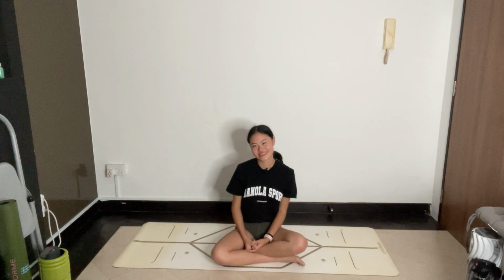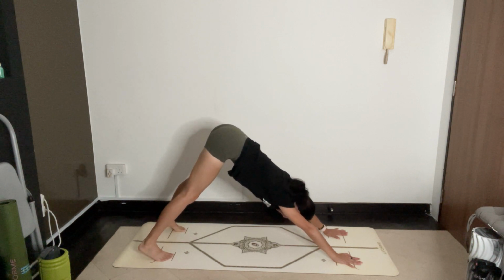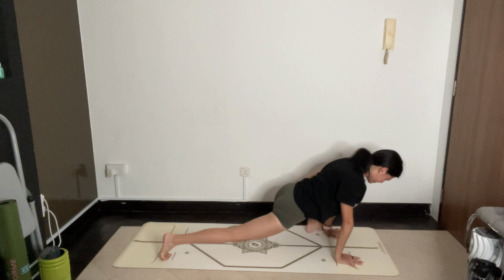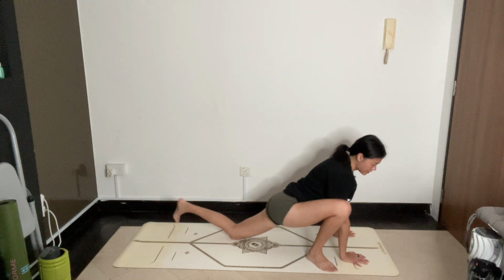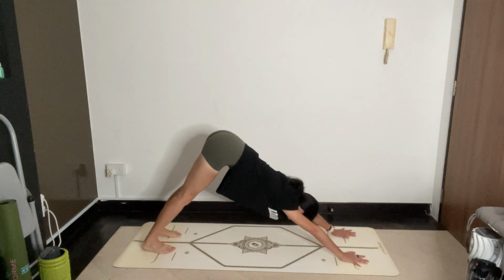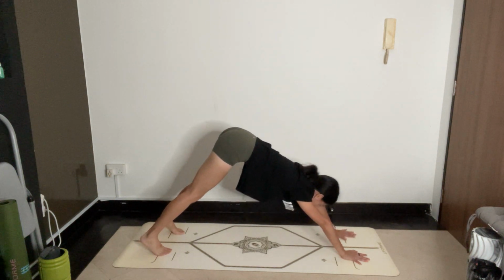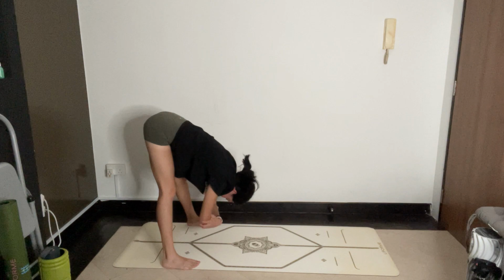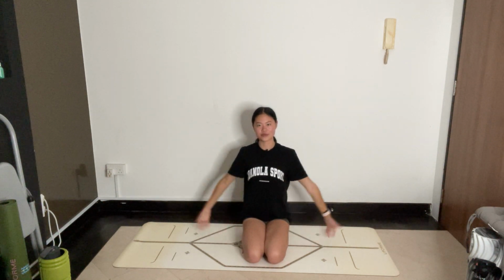Deep Flexibility Stretch | 8 Mins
Hi Everyone! Here is a 8 minute deep stretch. Remember to celebrate yourself for showing up and giving your best! Enjoy!!

Film your class and TAG @theholisticworkout on IG in your IG stories and we'll be sure to acknowledge you!

Please remember that your own body is so unique and you can alter this workout/practice to suit your needs. Take a longer break when you need to!

🪜Level: All Levels
🕰️ Time: 8 minutes
🧘‍♀️Equipment: None
🏋️ Type of Workout: Alignment Yoga